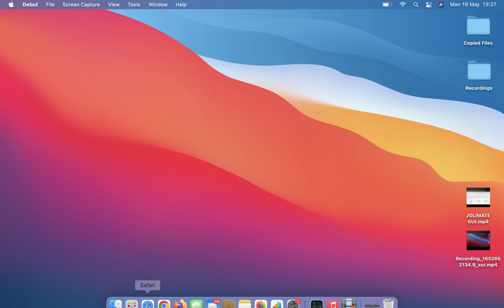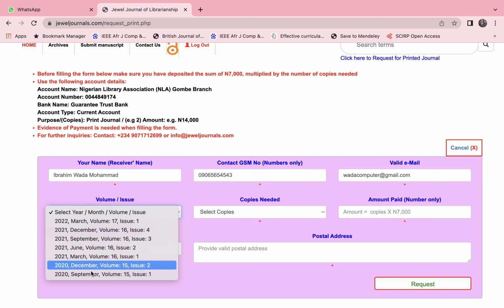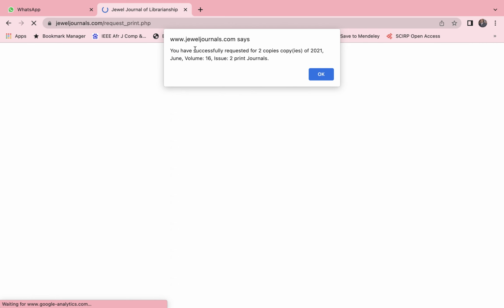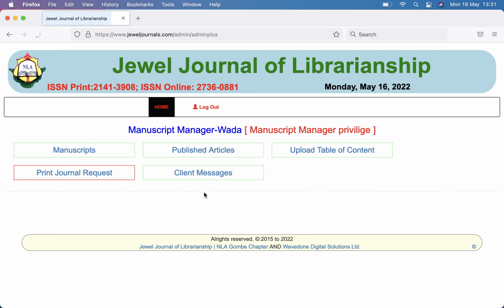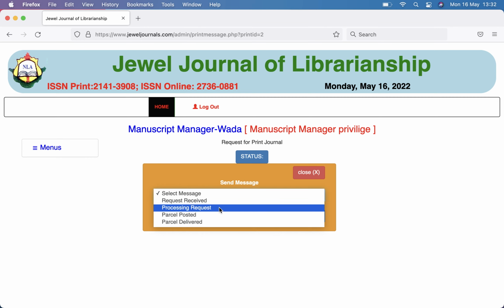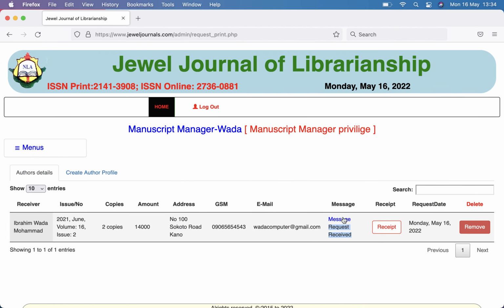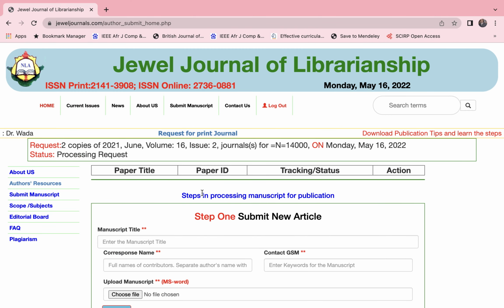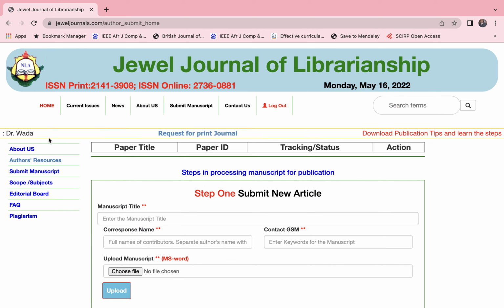Print Journal Request